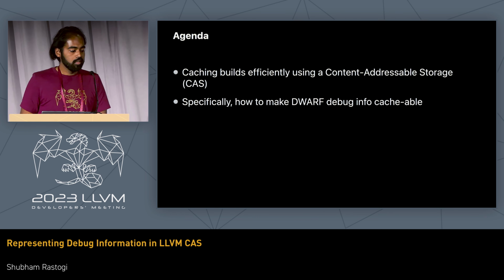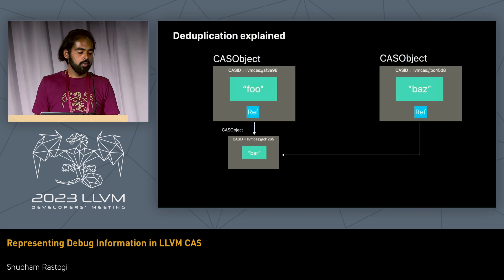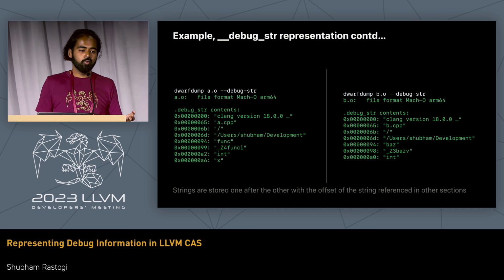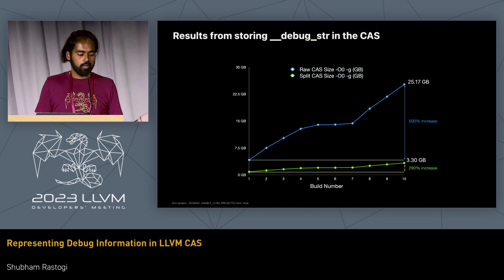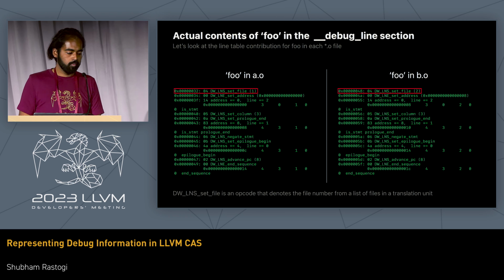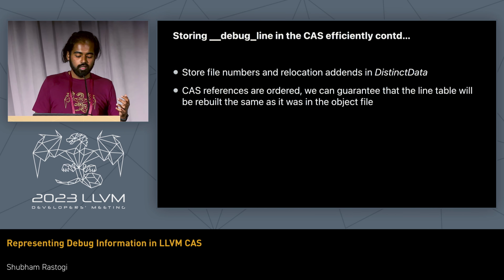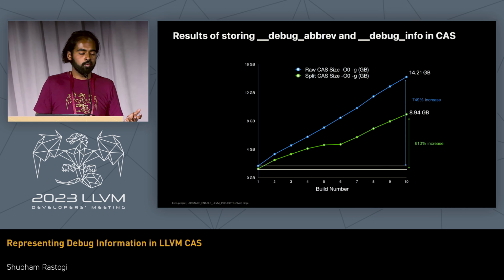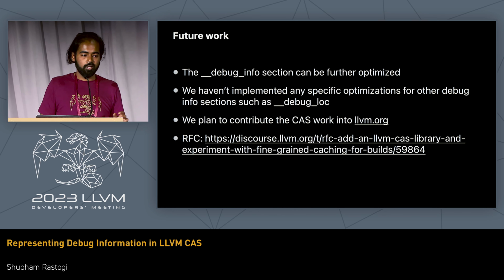2023 LLVM Dev Mtg - Optimizing Debug Info for Caching in llvm-cas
2023 LLVM Developers' Meeting
Optimizing Debug Info for Caching in llvm-cas
Speaker: Shubham Rastogi
DWARF debug info is designed to minimize disk space. Despite its efficient encoding, debug info is usually the largest part of an object file's contents. This is particularly noticeable when building a compilation cache for incremental builds: Even small changes to an object file can have ripple effects on the debug info encoding as offsets in the file change and abbreviations are renumbered. In this talk we explore how to efficiently store DWARF debug information in a CAS (Content Addressable Storage). By isolating each function’s debug info contribution into its own CAS Object, we can reduce the overall size of the debug information in incremental builds drastically. This can be achieved by emitting DWARF that is more “split-able” while ensuring that we abide by the DWARF standard and do not lose any information in the process. We will discuss the efficacy of this approach when comparing against a file-based build cache such as ccache.